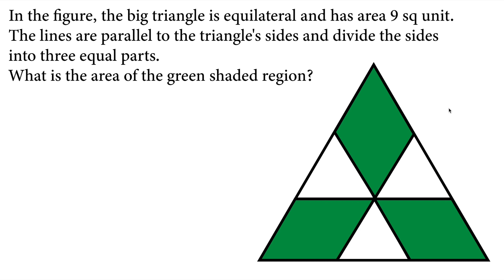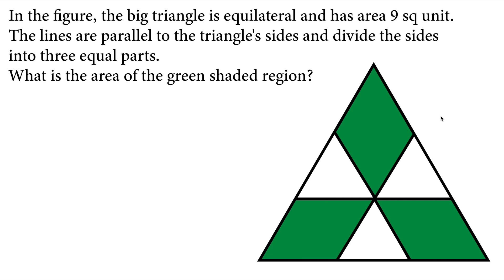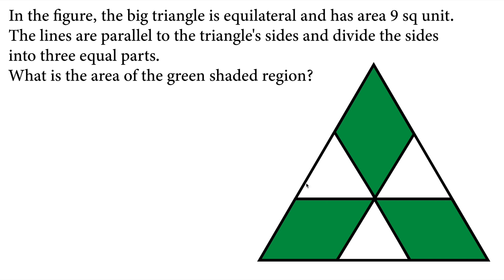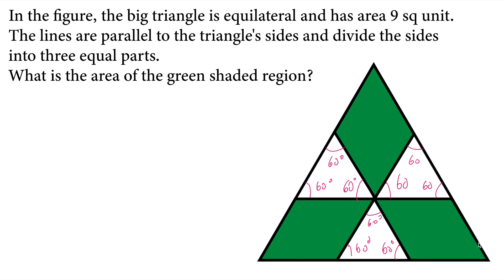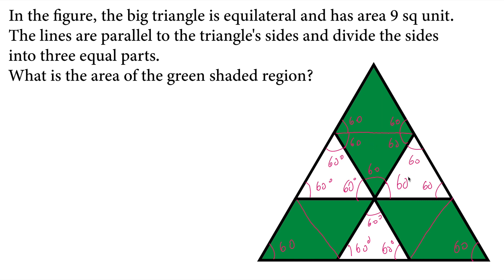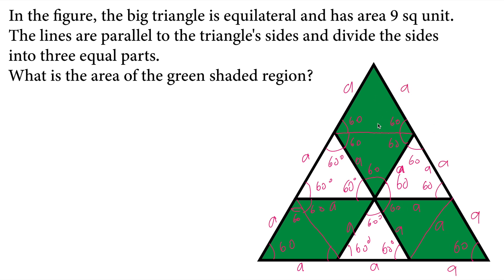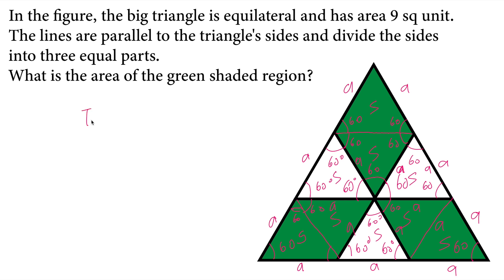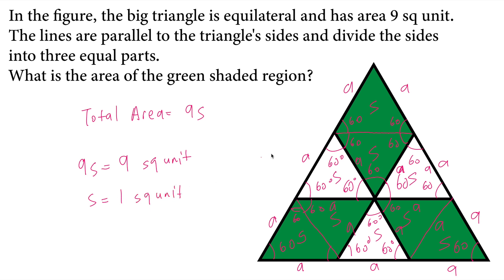What is the area of green region? | Equilateral Triangles | 6th Grade Math Olympiad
In this  video, we will explore how to find the total area of the green region which is combination of parallelograms. Join us as we dive into the world of geometry and apply our knowledge to solve this engaging problem.

First, we will carefully examine the given figure and identify the necessary measurements. By breaking down the region into simpler shapes, we will apply various area formulas and strategies to calculate the individual areas.

Throughout the video, we will also share helpful tips and tricks to enhance your problem-solving skills. By the end, you will have a solid understanding of how to determine the total area of the green region and apply these concepts to similar challenges.

Let's dive in and discover the beauty of mathematics together!